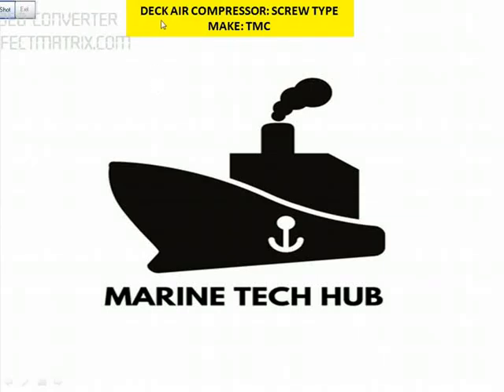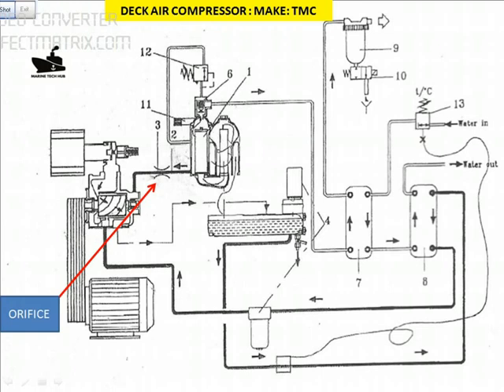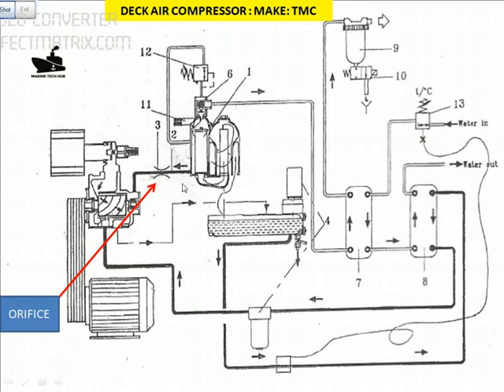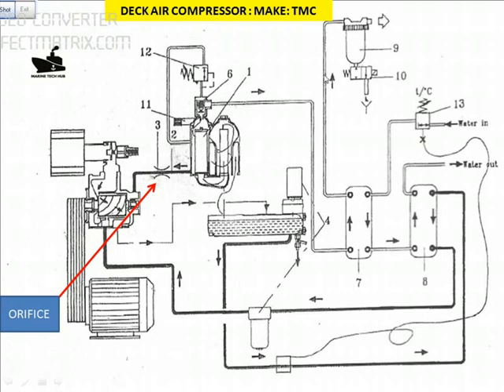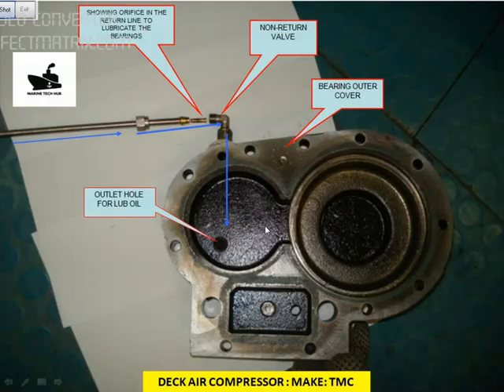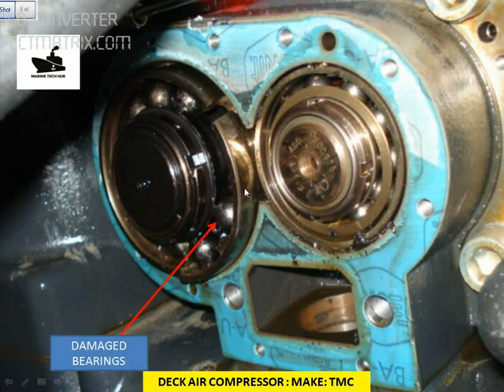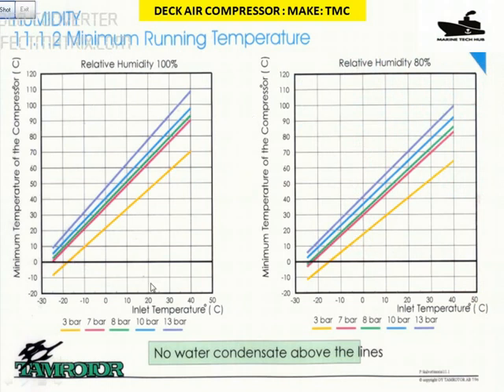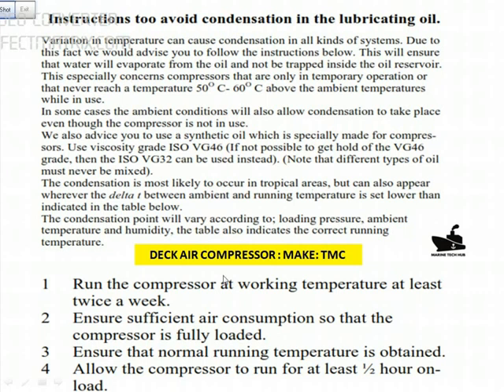Deck Air compressor : Important Tips For Engineers